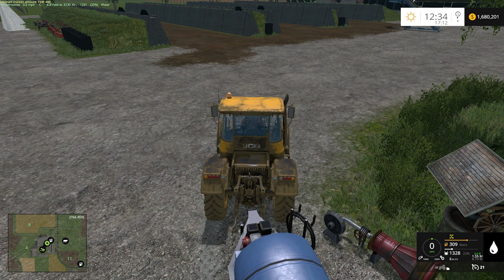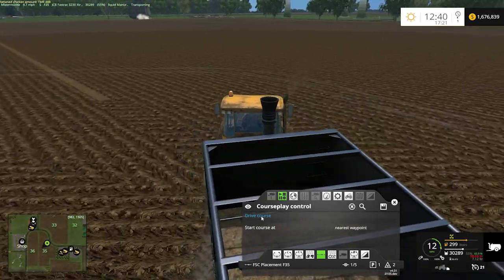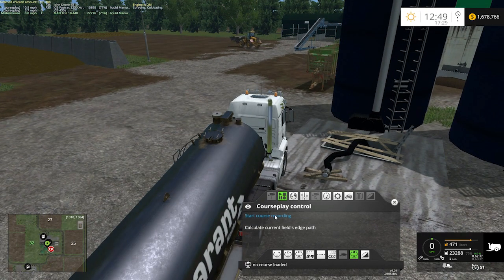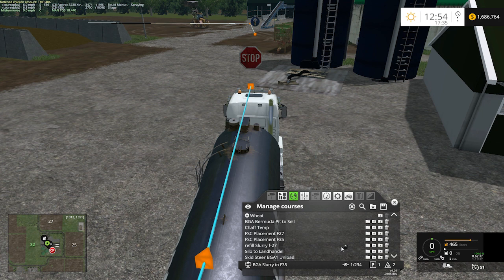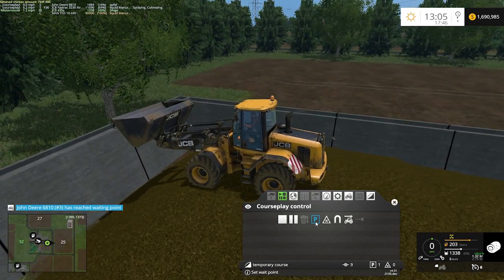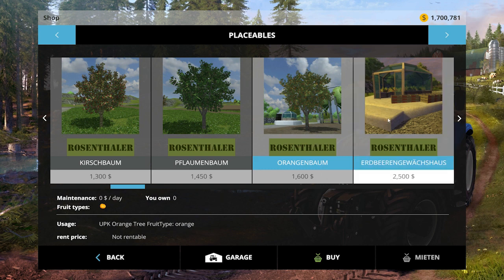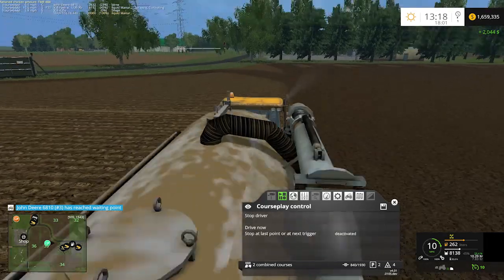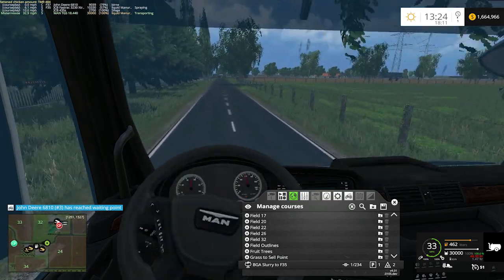Farming Simulator 2015 - North Brabant Ep44 - Orchard Expansion and more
In this episode of Farming Simulator 2015 with Mistermoose, we're playing the modded map North Brabant on hard mode. Today, we expand the orchard as well continue to prep our fields.

North Brabant, Episode 44

*** Difficulty ***
Hard

*** Music ***
Title: Cruiser